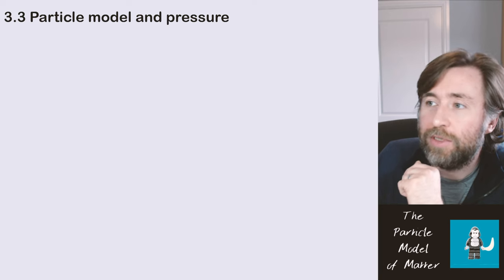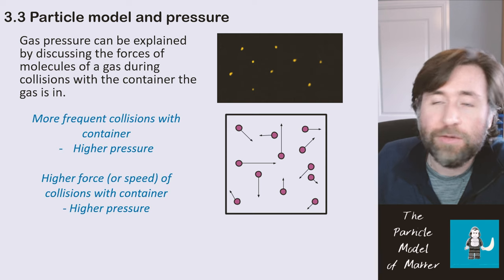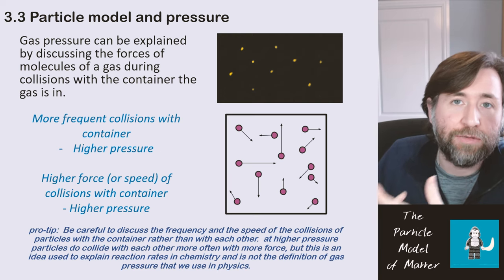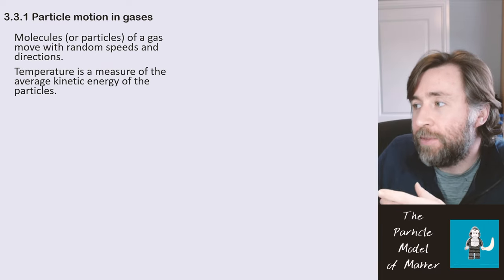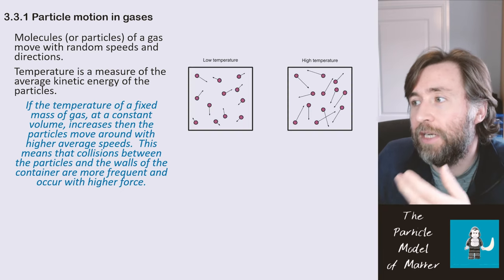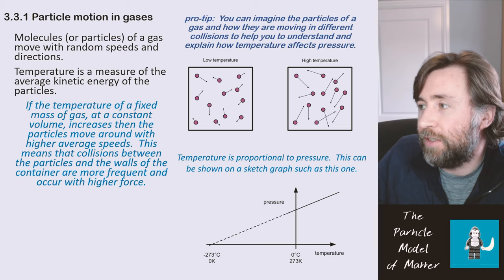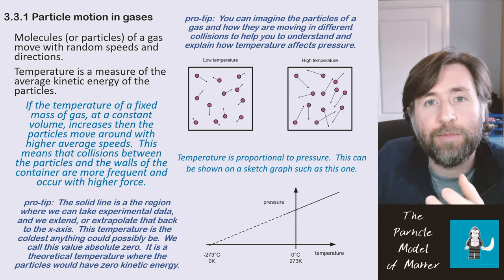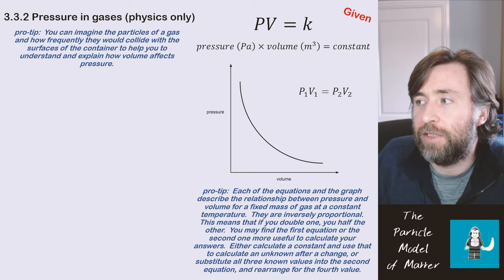motion of particles in gases - summary - GCSE Physics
Molecules (or particles) of a gas move with random speeds and directions.
Temperature is a measure of the average kinetic energy of the particles.
If the temperature of a fixed mass of gas, at a constant volume, increases then the particles move around with higher average speeds.  This means that collisions between the particles and the walls of the container are more frequent and occur with higher force.